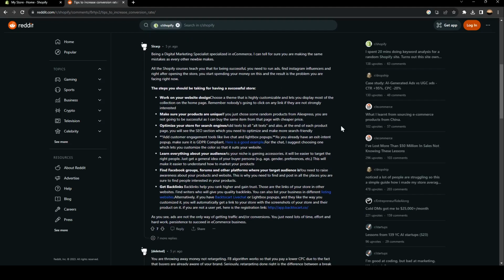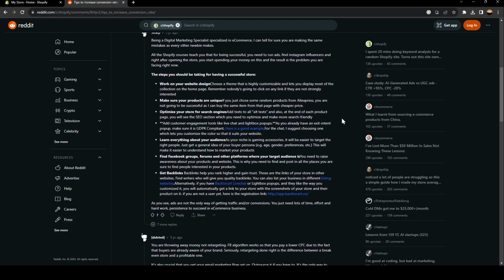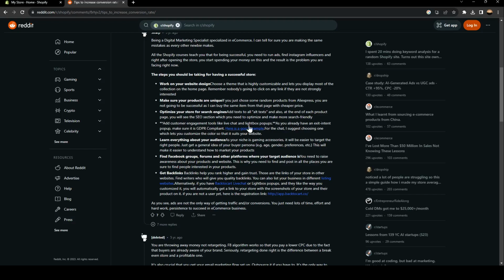How To Increase Conversion Rate Shopify Tutorial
Today we talk about increase conversion rate shopify,conversion rate optimization,conversion rate,increase conversion rate,shopify conversion rate